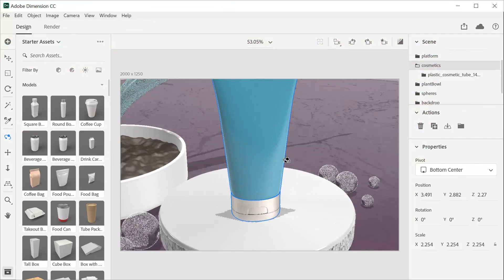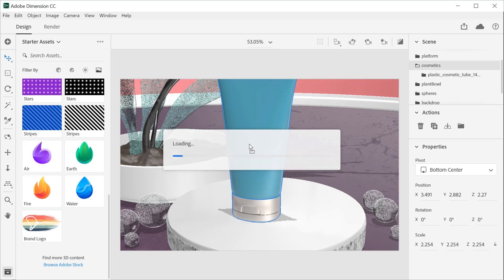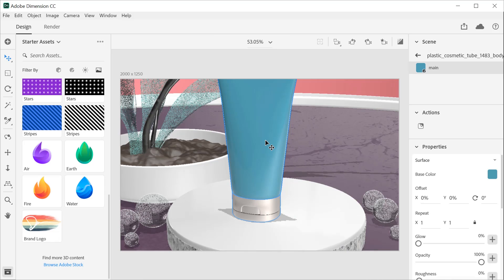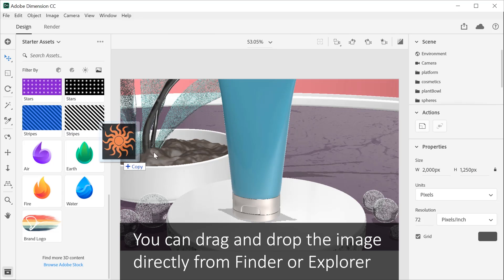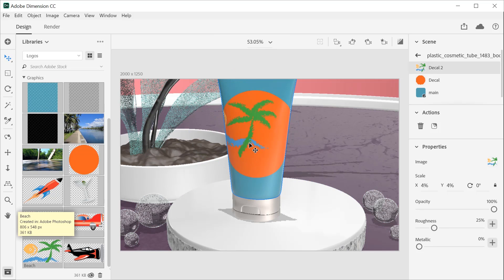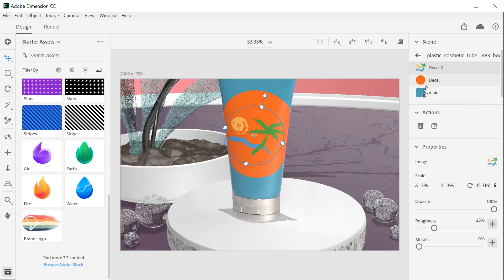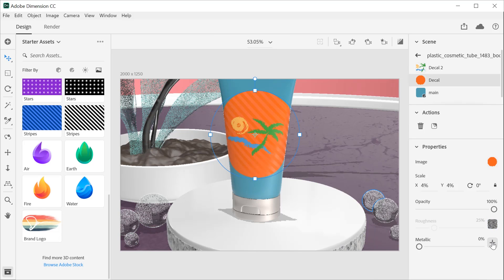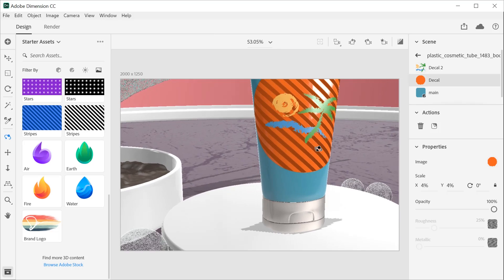Use Adobe Dimension CC to Add Logos and Graphics to a Design | Adobe Creative Cloud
Learn how to add logos and graphics in Adobe Dimension CC to visualize your designs.